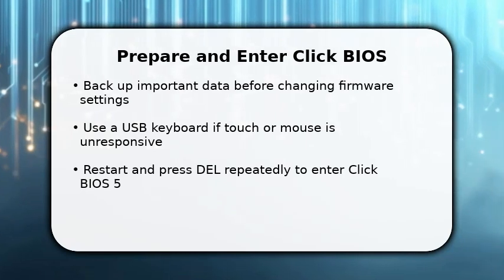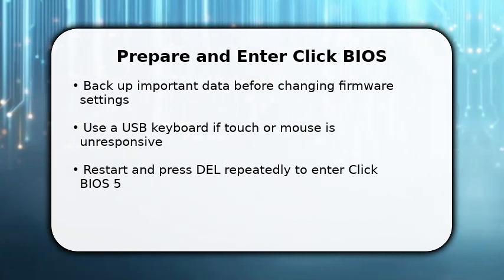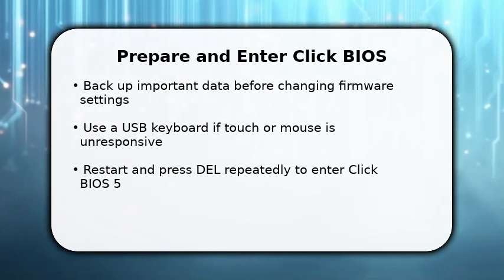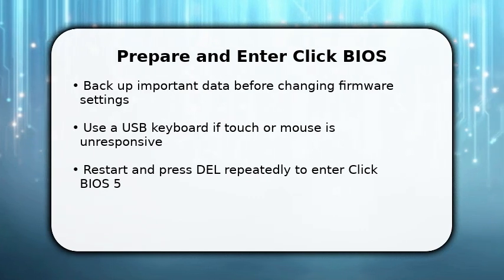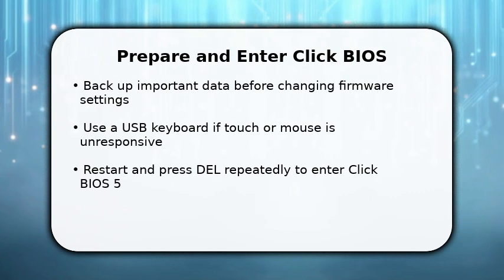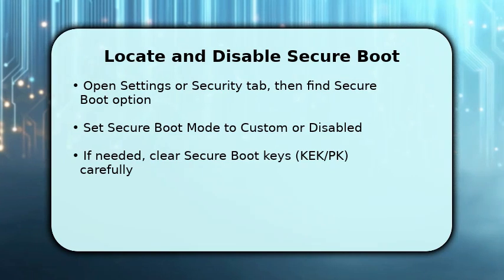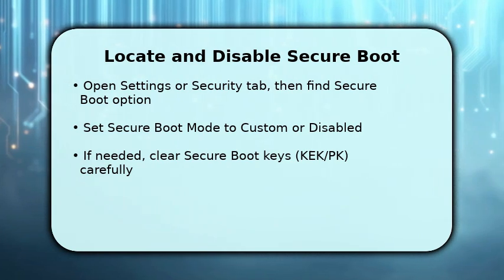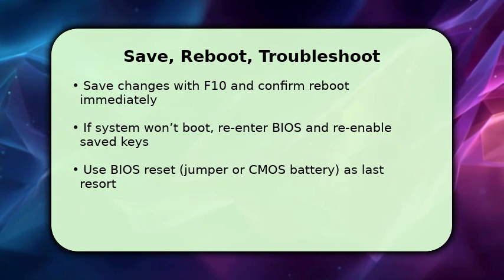How to Disable Secure Boot Msi Click Bios - Step by Step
How to Disable Secure Boot Msi Click Bios - Step by Step | 🔒 Surfshark VPN Deal — Stay private and secure. $1.99/mo + 3 Months Free ▸

This video provides a detailed guide on how to navigate and disable Secure Boot in the BIOS for MSI ClickBank computers. Follow along with our expert walkthrough as we delve into system settings, ensthytec secure boot options, UEFI firmware interface, and ensure your computer is ready for customization or troubleshooting.

disable Secure Boot, MSI Click Bank BIOS, UEFI Firmware Interface, SecureBoot Options, System Settings Walkthrough, Customize Computer, Troubleshoot PC